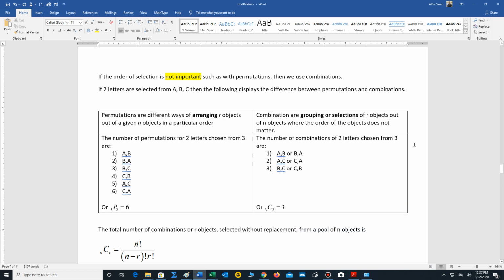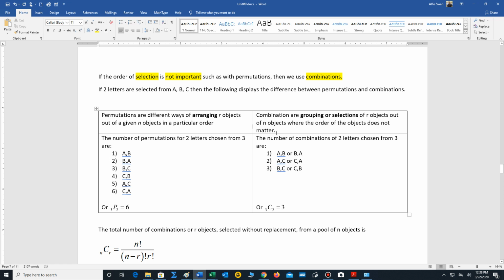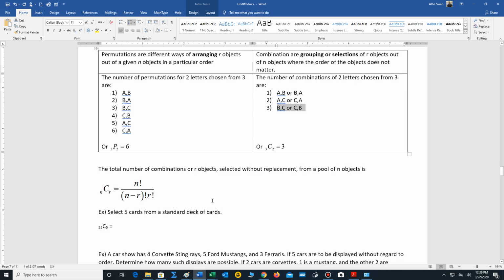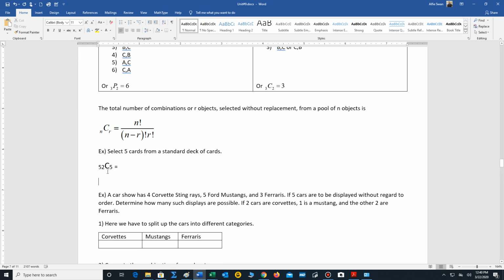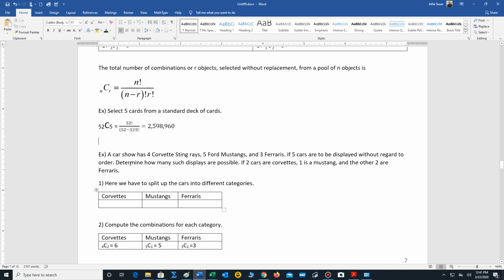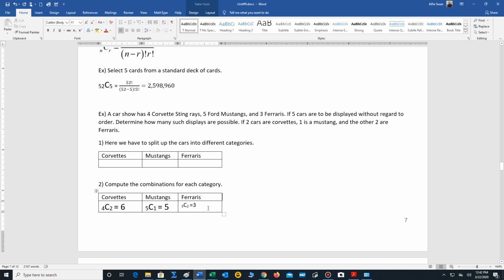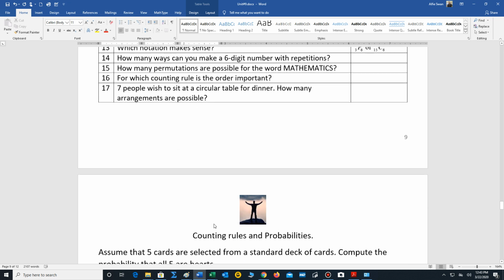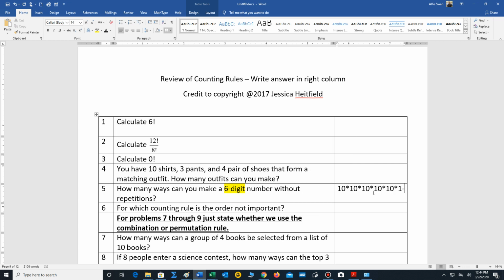Combination Rule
Compute combinations of r objects selected from a pool of n objects.